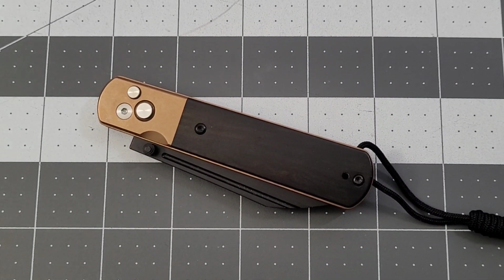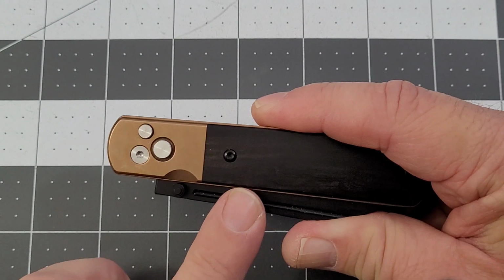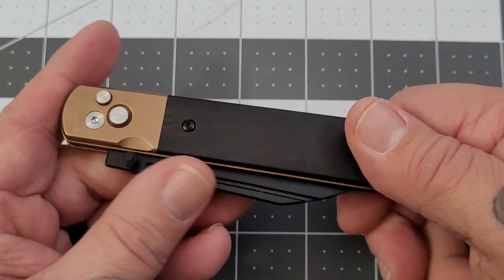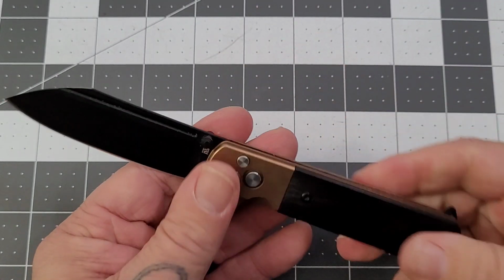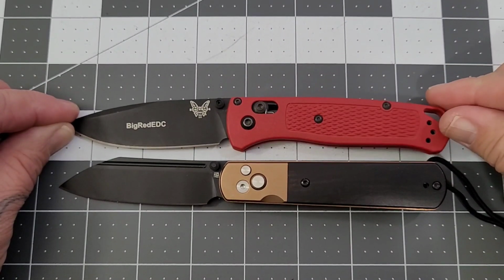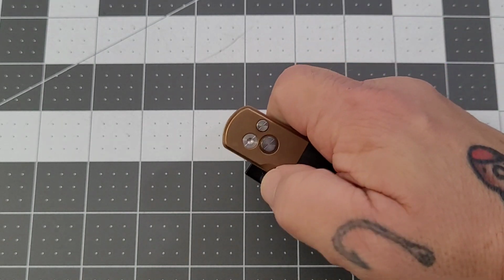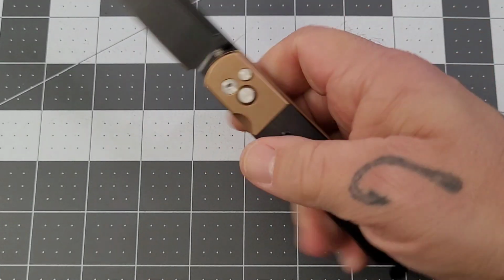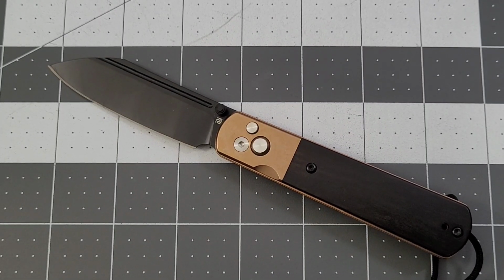Artisan Cutlery Holm With Dual Locking System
White Mountain Knives: BIGRED10
Tenable Knives: BIGREDEDC saves 10%
Shieldon Knives: BRED10SH
TITAN Survival: BIGREDEDC save 10%

Check out some of my favorite Amazon products:
Finger Cut Kit
NICRON N7 600 Lumen EDC Flashlight
BOX USA Shipping Boxes Small 6"L x 4"W x 3"H, 50-Pack
Quality Park Bubble Mailers, 8.5 x 11"
Patch Display Panel Holder 24"x 36"
4" x 6" (Pack of 200), 4 Mil Zipper Reclosable Plastic Bags
Gaming Chair
Challenge Coin Dis:play Stand 6 Row Holds 42 Coins
K Comer Shipping Label Printer
4x6 Thermal Labels with Perforations, 1000 Shipping Labels
Lamicall Adjustable Phone Tablet Stand
CIVIVI Deep Carry Pocket Clip
Logitech M575 Ergonomic Wireless Trackball USB Mouse